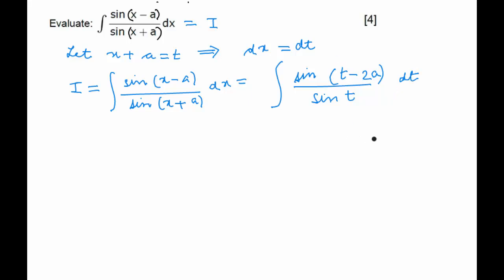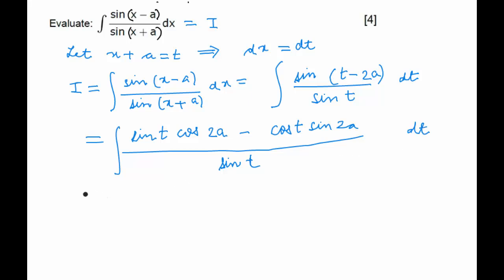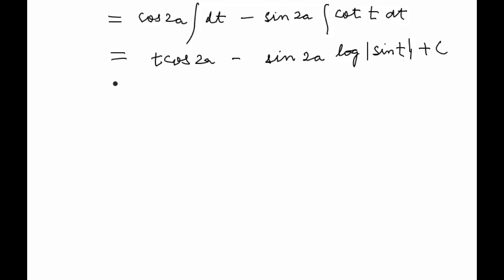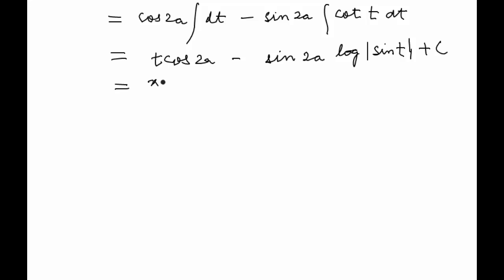CBSE Board Papers Class 12 - 2013 - Mathematics - Question 17 a